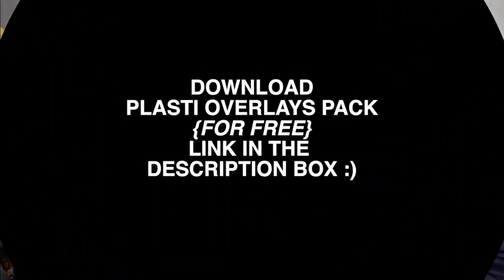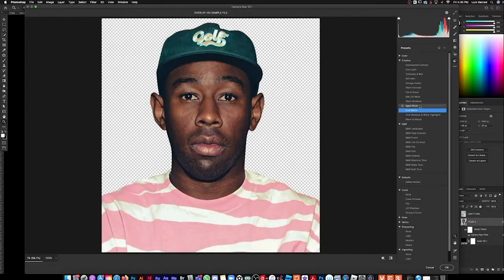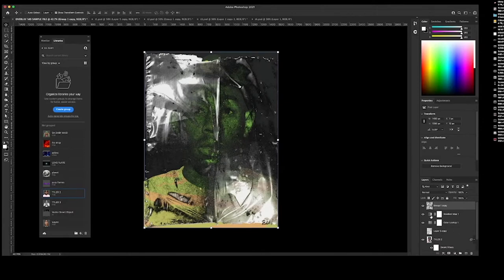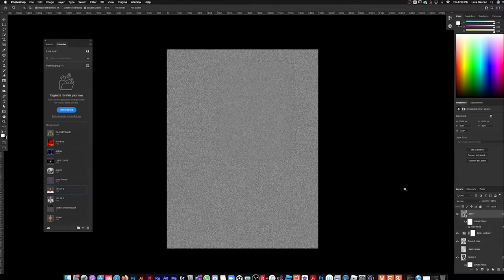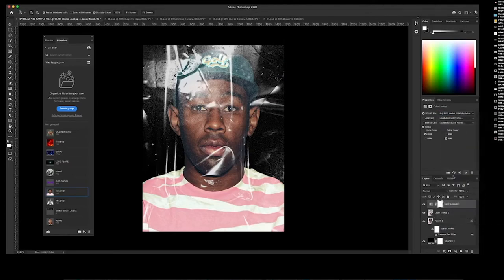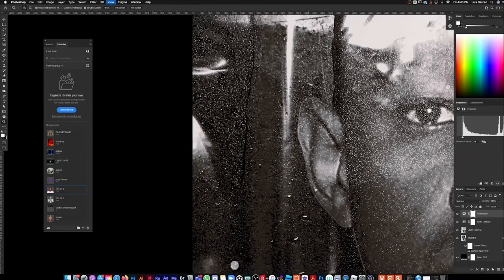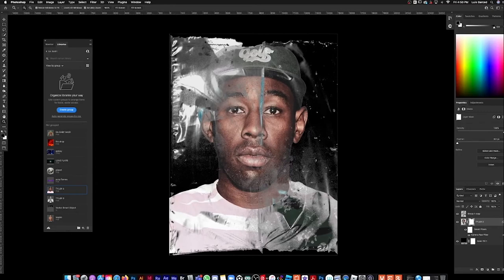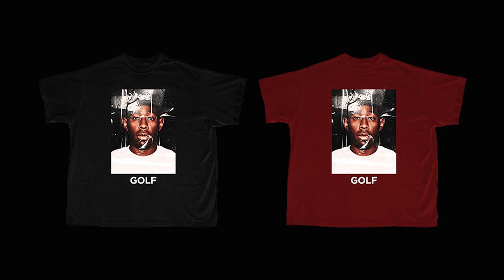DESIGNING A STREETWEAR T SHIRT USING OVERLAYS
DESIGNING A STREETWEAR T SHIRT USING OVERLAYS. In this video i will show you quick ways you can use these overlays to elevate your photo t shirt designs in photoshop. Take your Streetwear Photo T-shirt graphics and add that extra punch to them. Don't forget to download these photoshop overlay files below.  I hope you enjoy them and i will also have other freesets available on the site for a limited time.